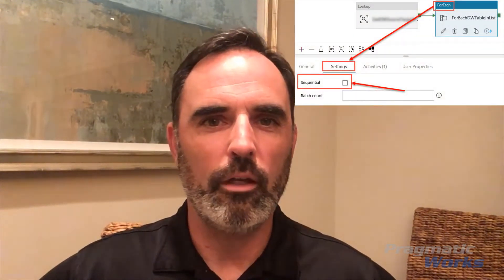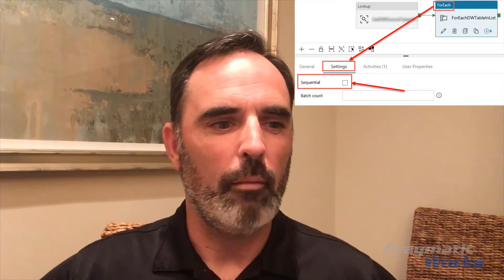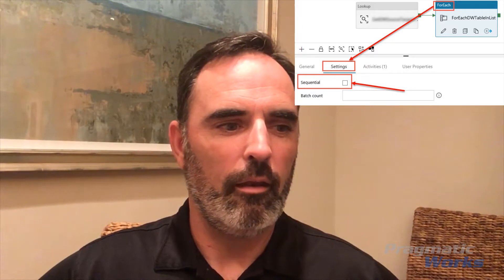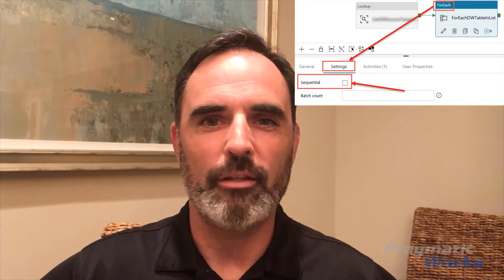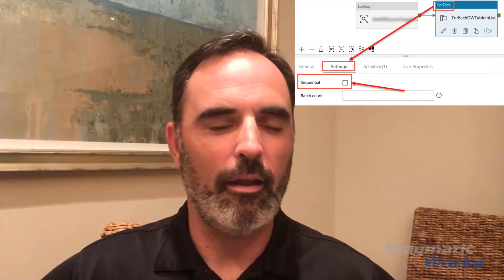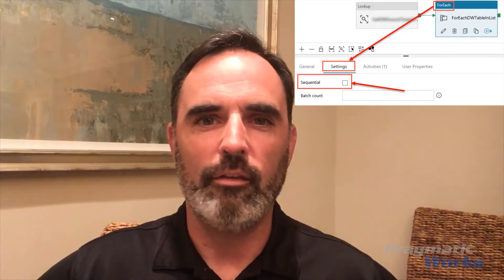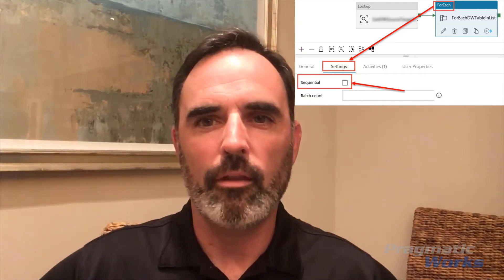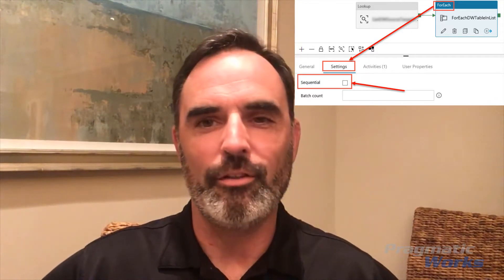Parallel Processing in Azure Data Factory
Learn about a simple but useful feature in Azure Data Factory when using a ForEach activity within a data pipeline.